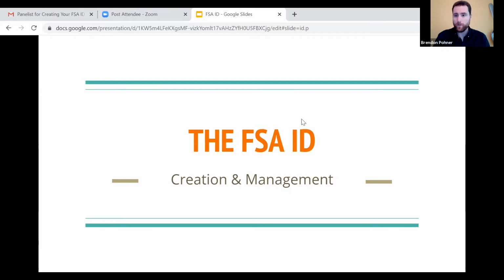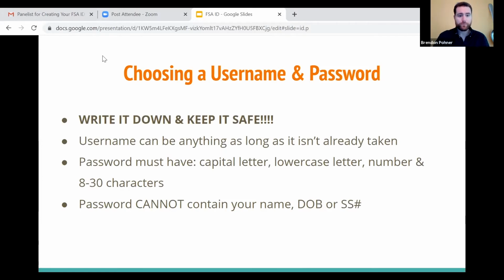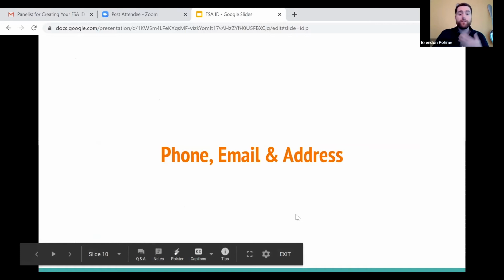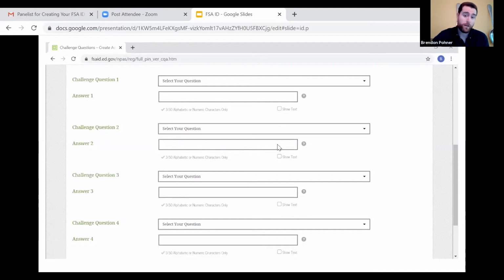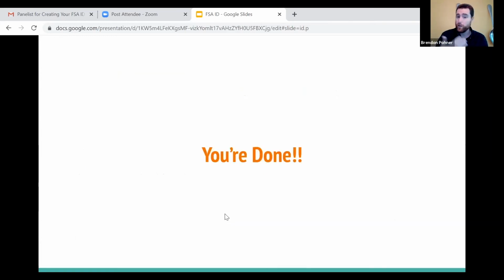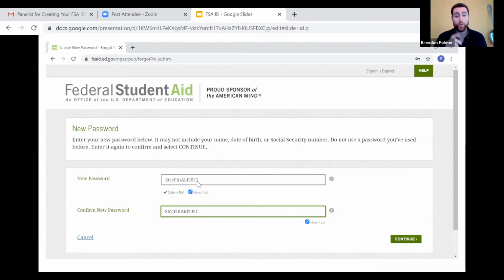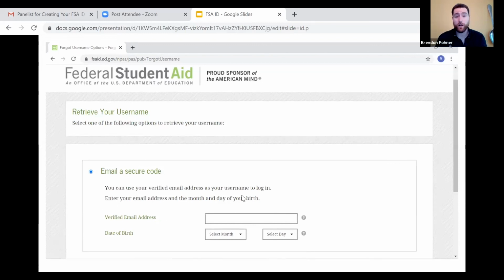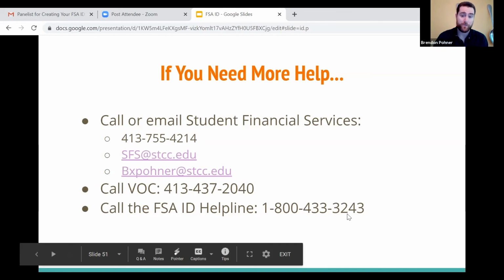Creating an FSA ID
STCC's Financial Literacy Coordinator Brendon Pohner walks you through the steps to create the FSA ID parents and students need to apply for the FAFSA.

Got questions?